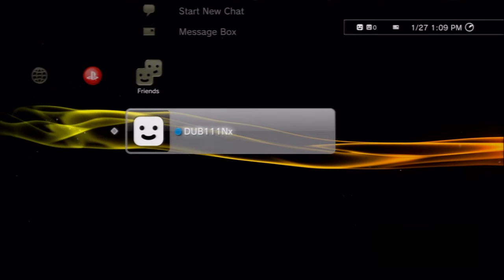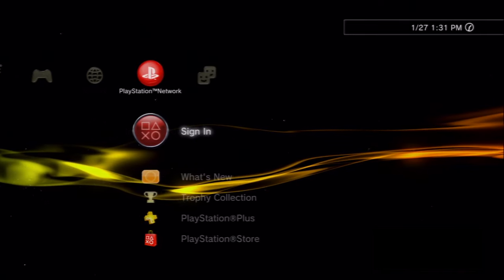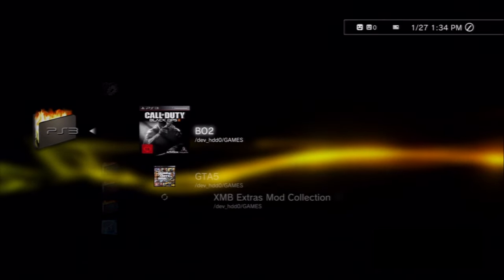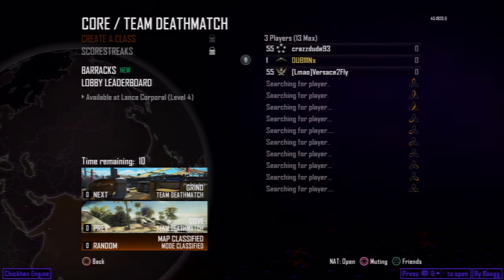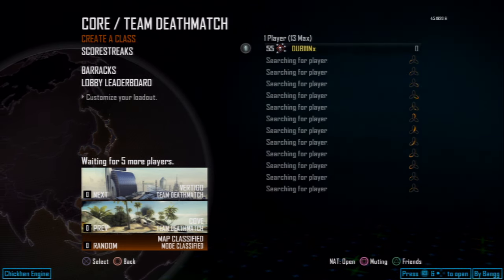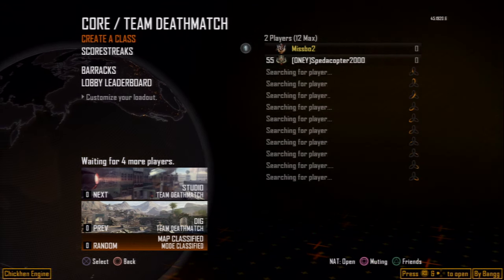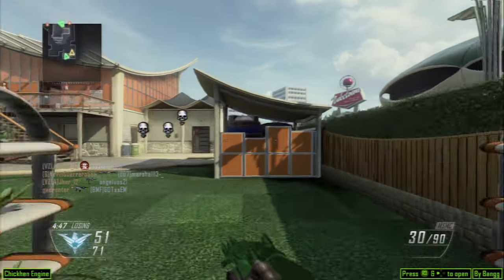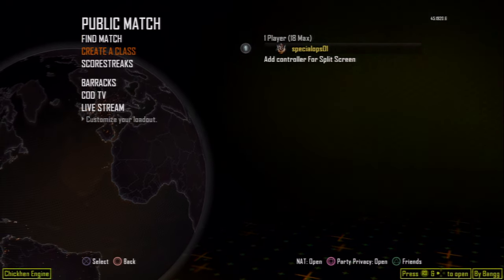Using my jailbroken PS3 in 2023 (This was fun af)